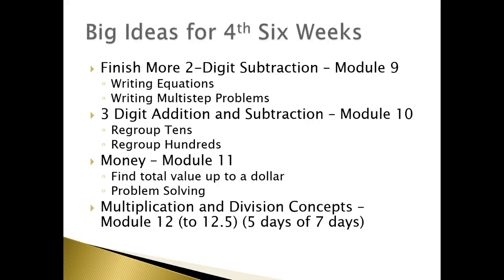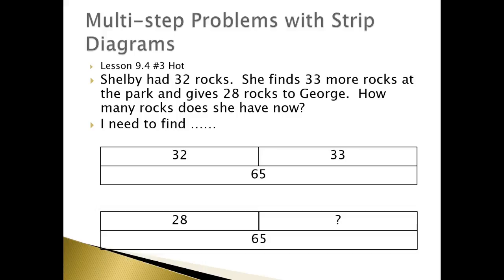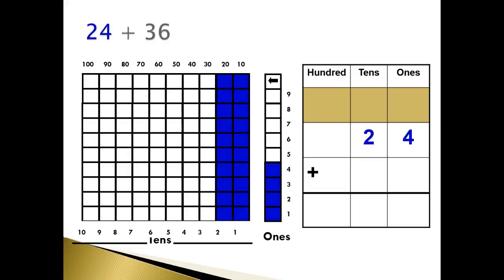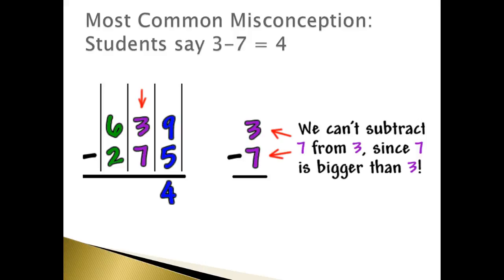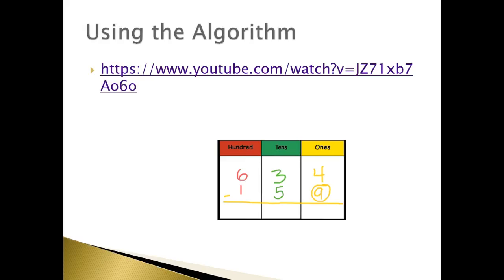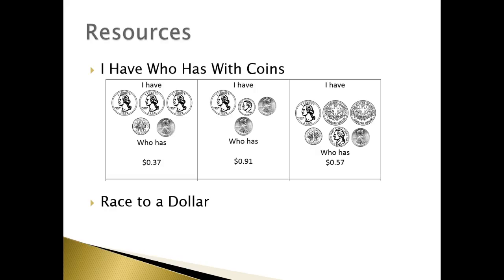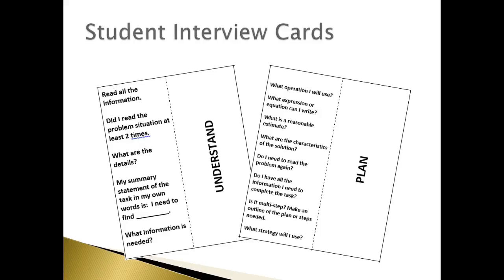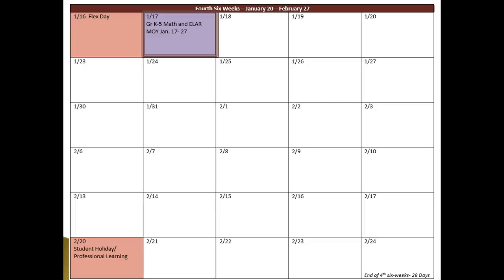Math 2nd Grade 4th Six Weeks Curriculum Preview